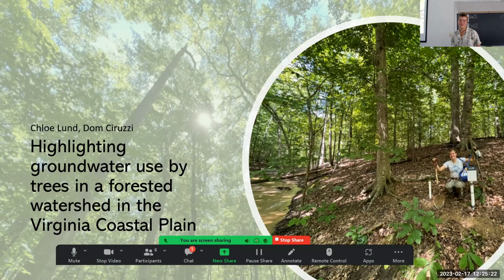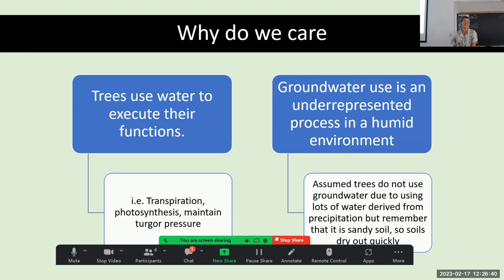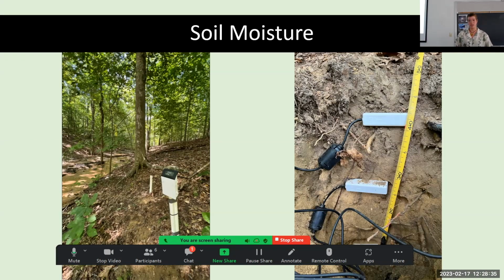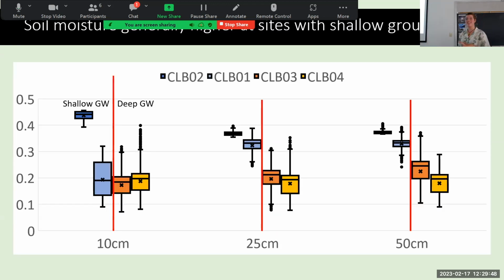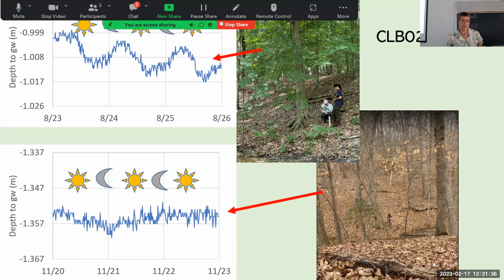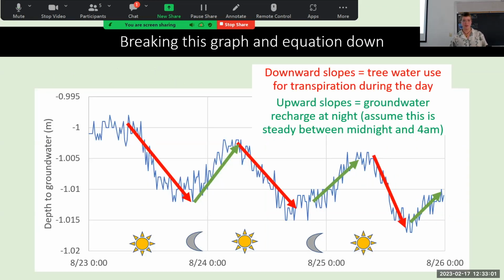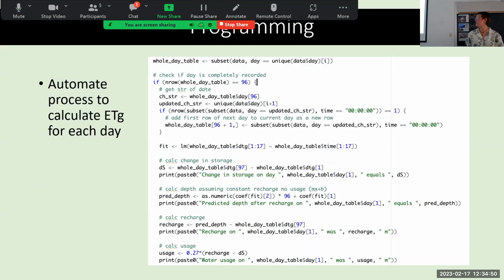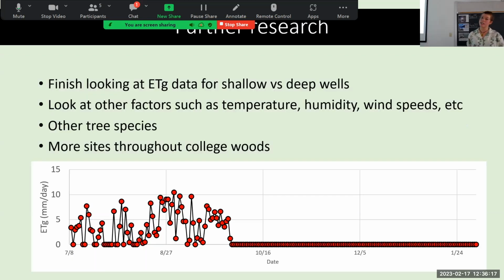Chloe Lund's Highlighting groundwater use by trees in a forested watershed in the Coastal Plain, VA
Geology senior Chloe Lund will be presents their research, "Highlighting Groundwater Use by Trees in a Forested Watershed in the Virginia Coastal Plain."